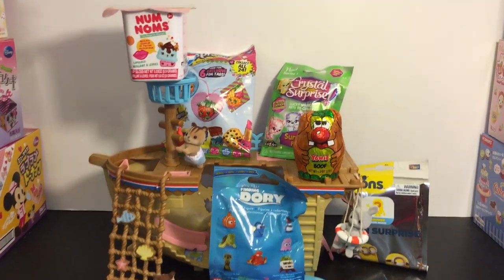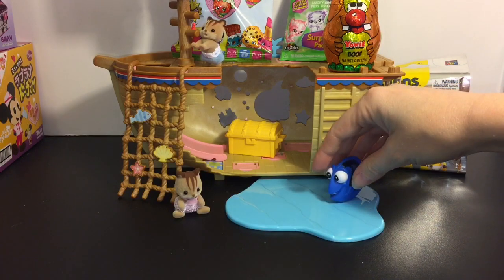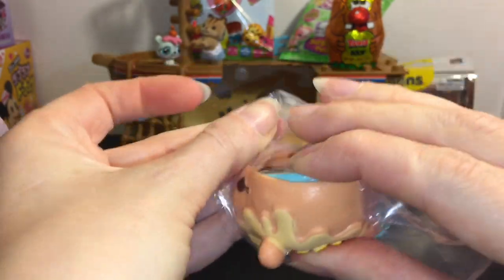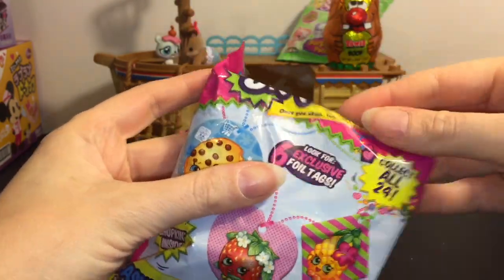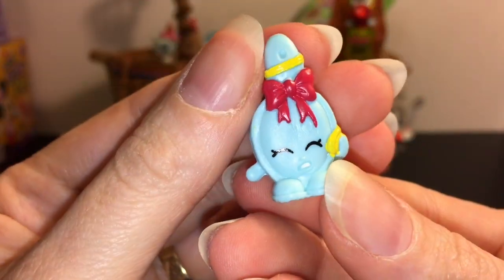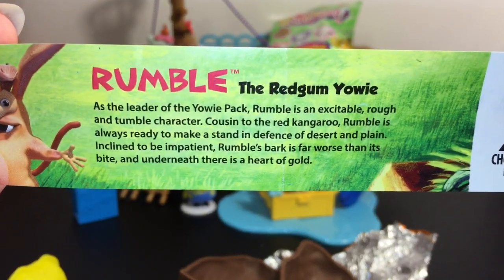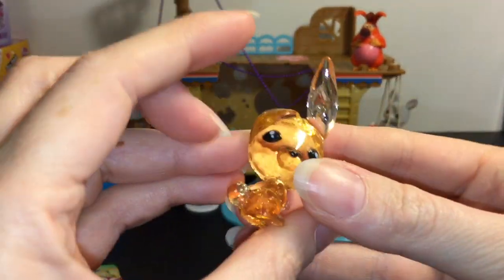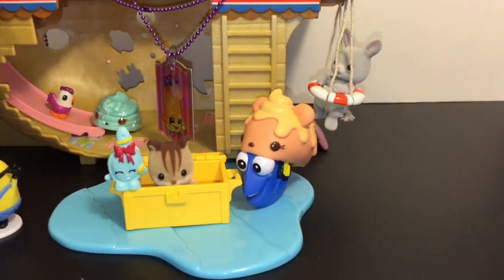Blind Bag Ship Ep. #14: Num Noms, Finding Dory, Crystal Surprise, Minions Funko Shopkins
Welcome back to episode 4 of my Blind Bag Adventure Ship series
Follow me on:

Music in this video is used under the full license agreement:
Category Entertainment License Standard YouTube License

    Category
        Entertainment
    License